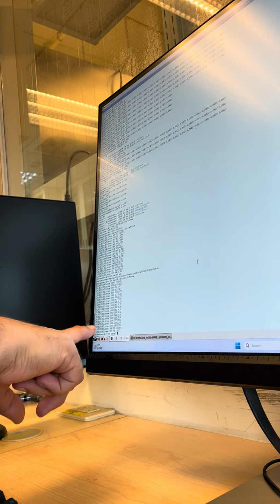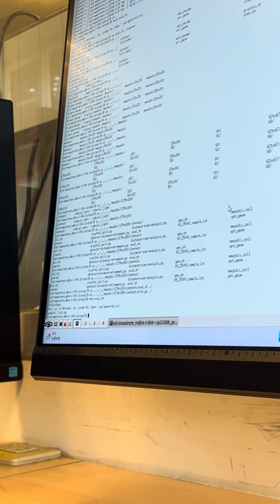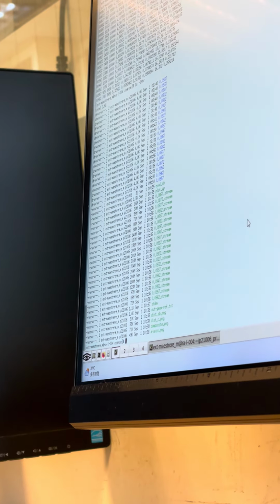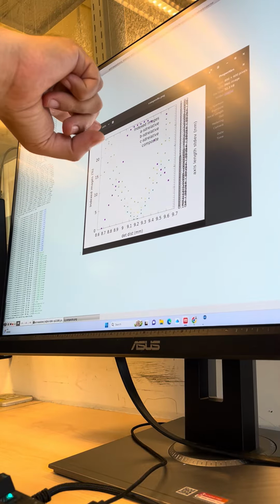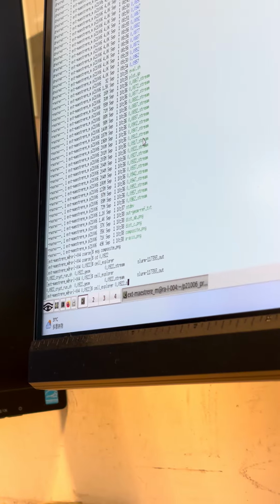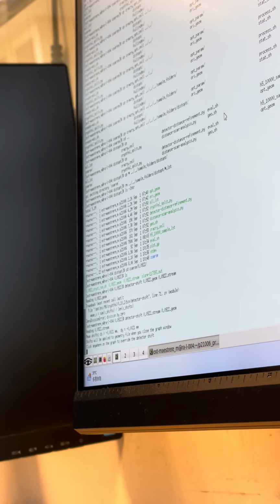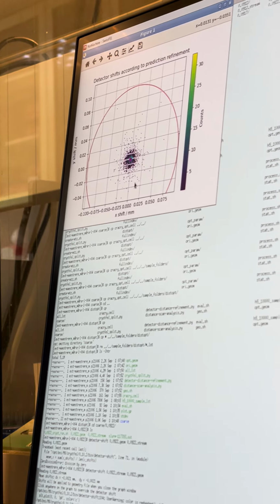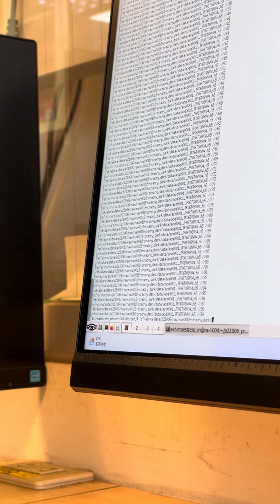2026年3月25日